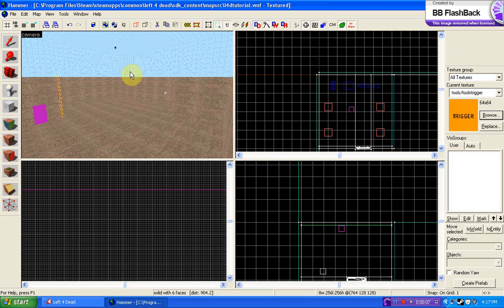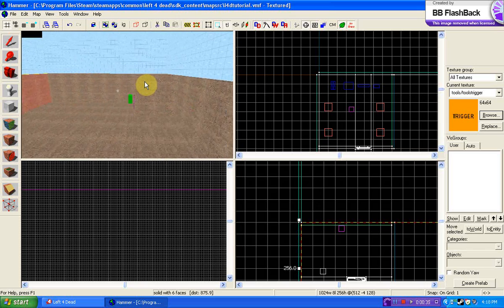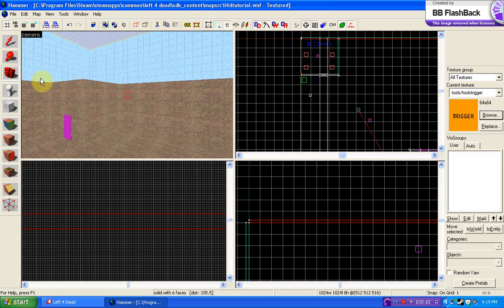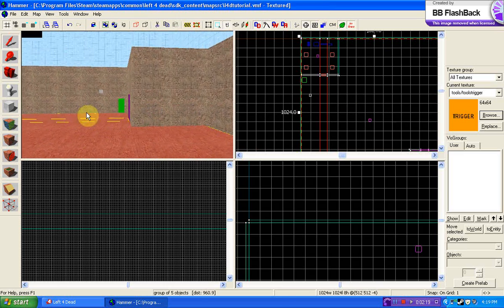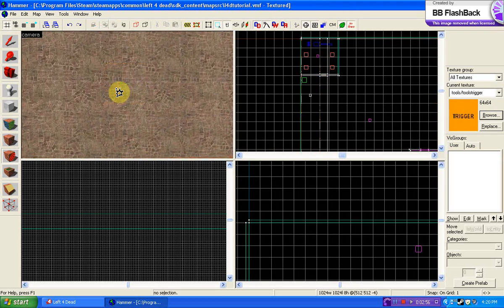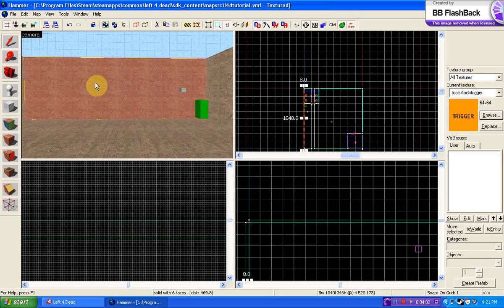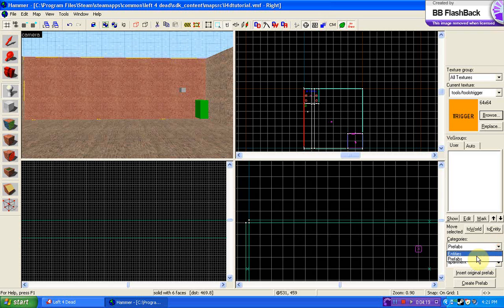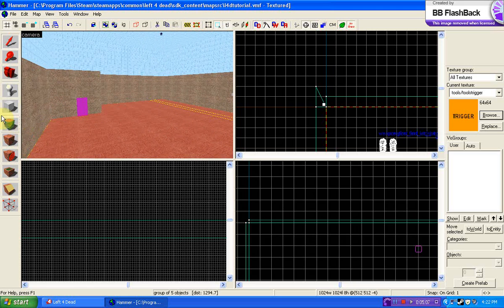L4D Mapping Tutorial 0 -- Getting To Know the Authoring Tools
Learning whats the tools do in the L4D SDK